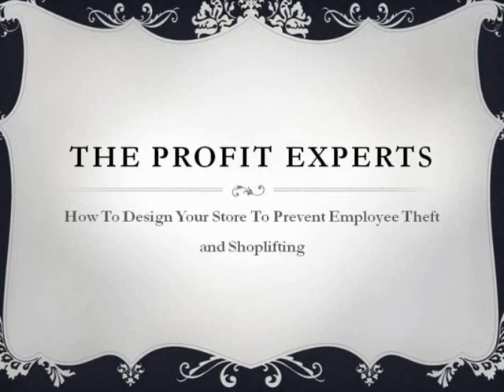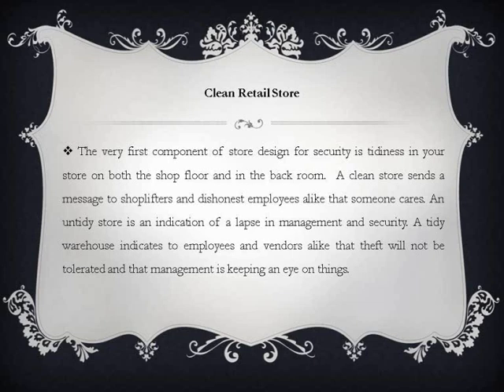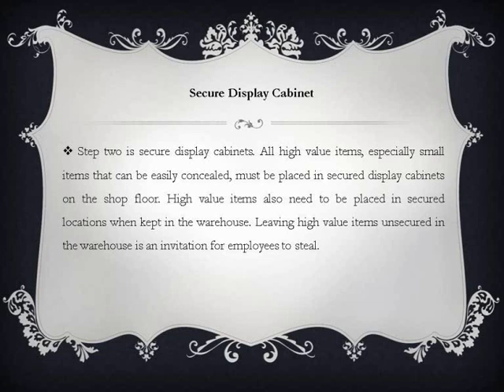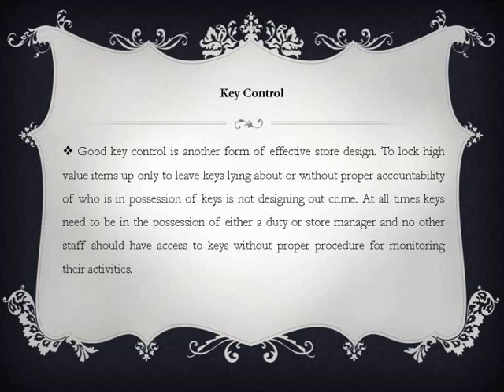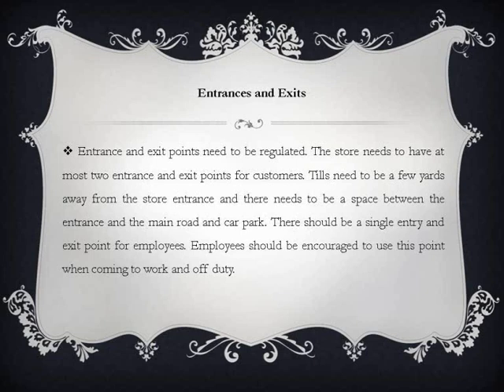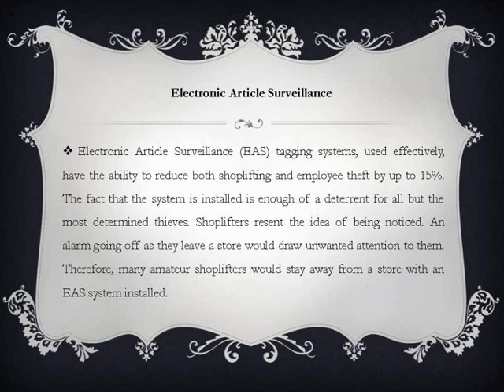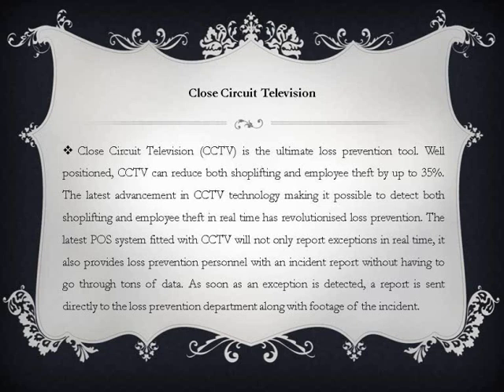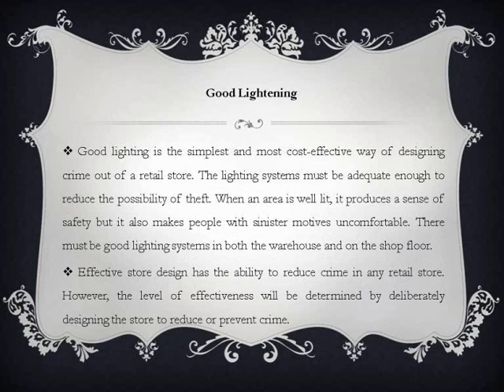How to design retail store for maximum profit and security Z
The retail industry is undergoing rapid change. To survive in the 21st century retail environment, retailers will need to do things differently. Antiquated techniques of price wars and multiple promotions are relic of past retail century. These series of videos shows retailers how to navigate the 21st century retail environment. These videos contain the lasts information on how to succeed in this new retail dawn.